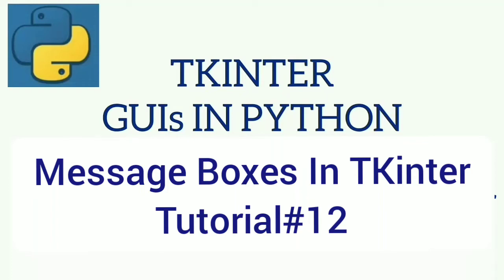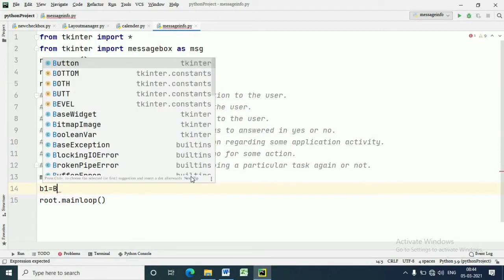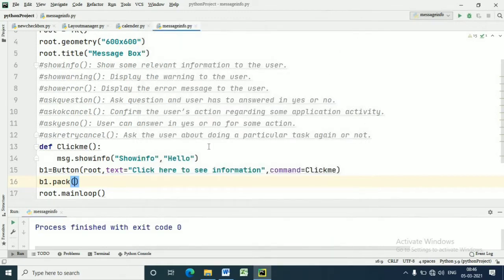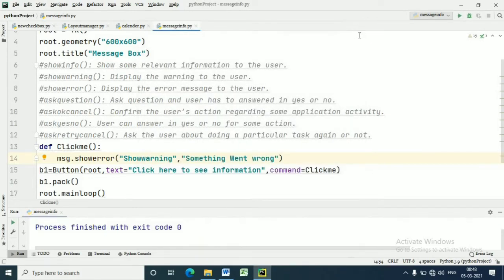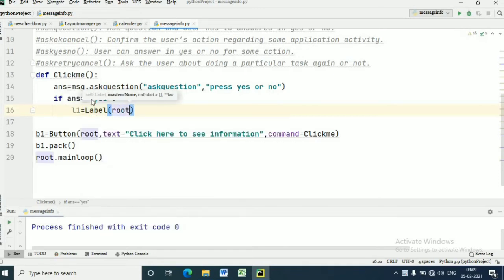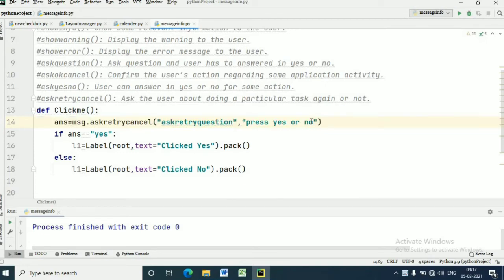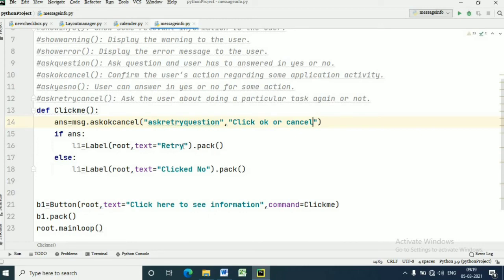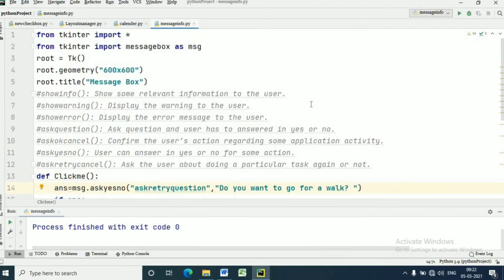TKINTER GUIs IN PYTHON | Message Boxes In TKinter | Tutorial 12